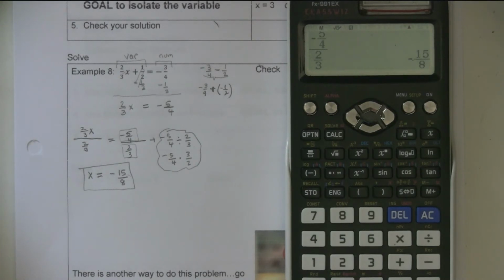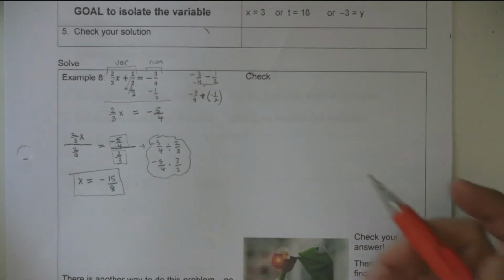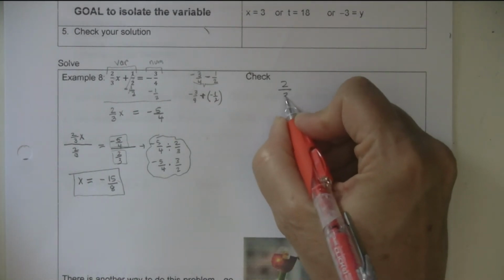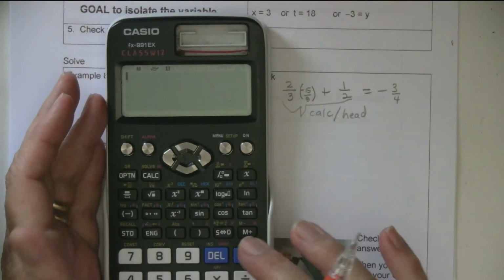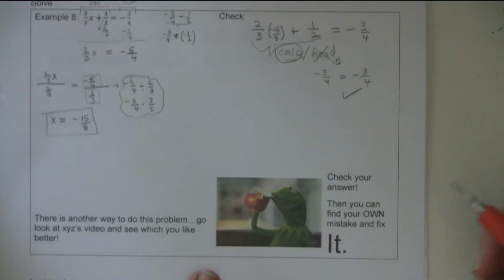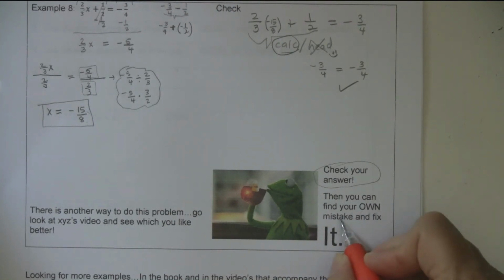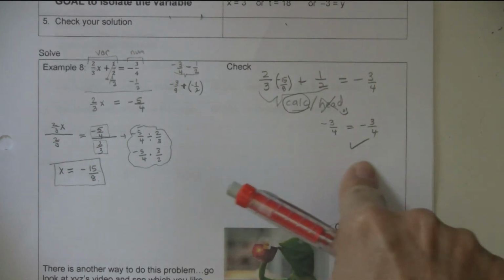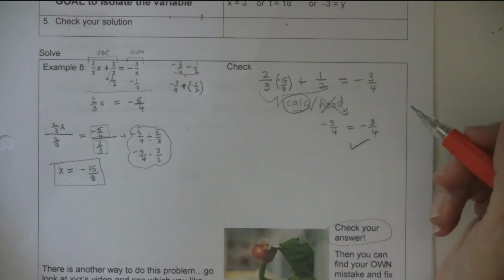Math75 Notes1.3 Part2